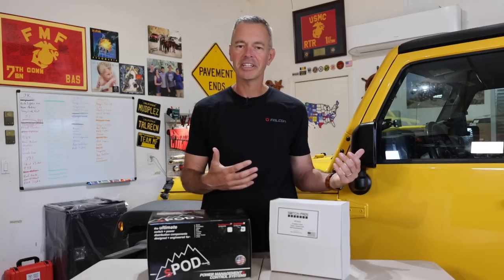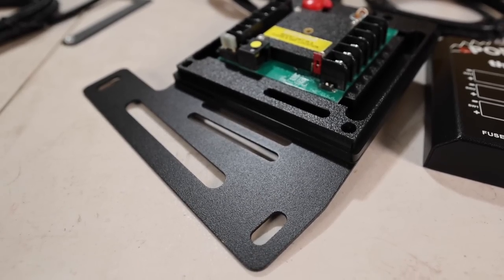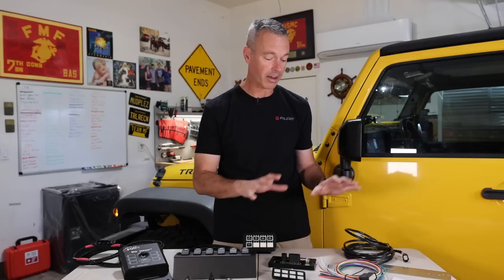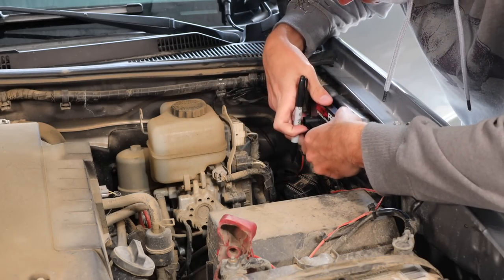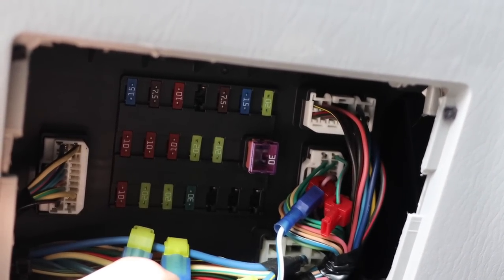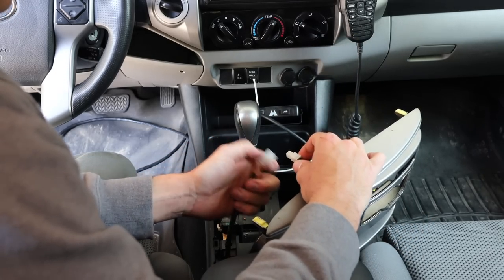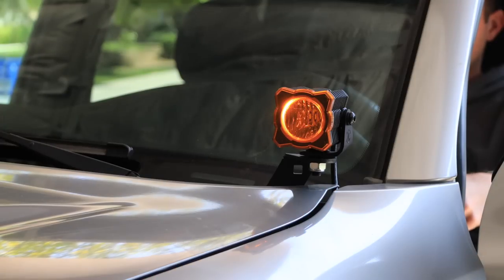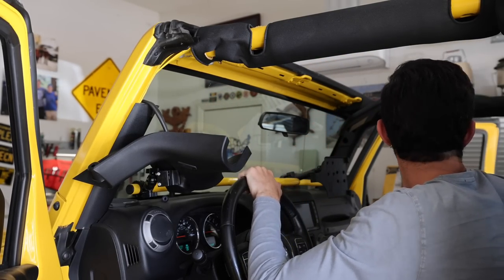sPOD vs. Switch Pros with Installations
Are you looking for an auxiliary power module to manage your 12 volt after market components on your vehicle?  In this video we take a close up look at the spod and switch pros systems, then my sons install them on their Jeep Wrangler and Toyota Tacoma and we’ll see which one is easier to install.

🌐 TRAILRECON.COM 🌐

We have everything you need, including recovery gear, tents, cooking and kitchen gear, sleeping bags, TrailRecon clothes and stickers, and a lot more. If you’re interested in reading in-depth articles about the places we go, products we use, and our personal insights about overlanding, you’ll want to check out our blog.

0:00 Introduction
0:50 sPOD vs. Switch Pros
7:28 Switch Pros Install Toyota Tacoma
18:20 sPOD Install Jeep Wrangler
27:47 sPod vs. Switch Pros Review